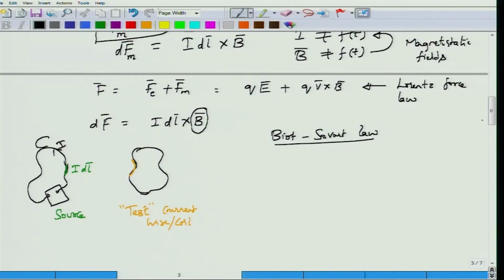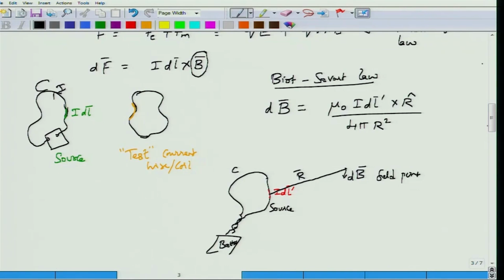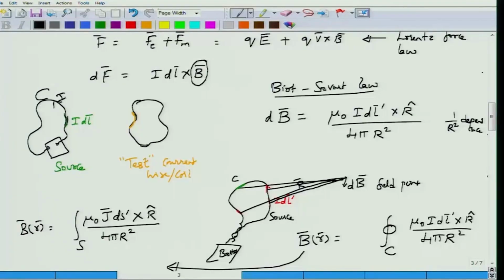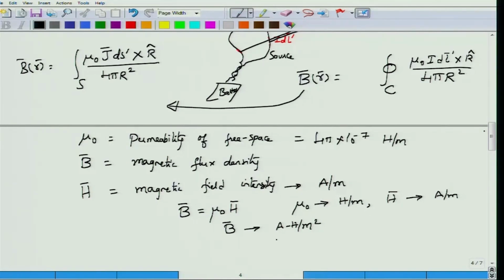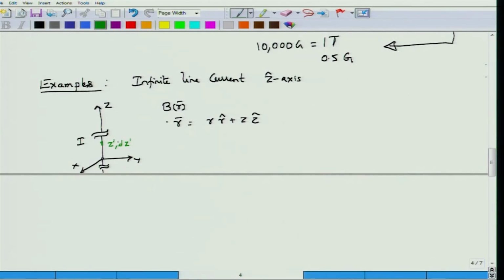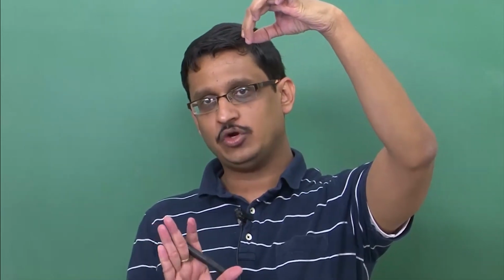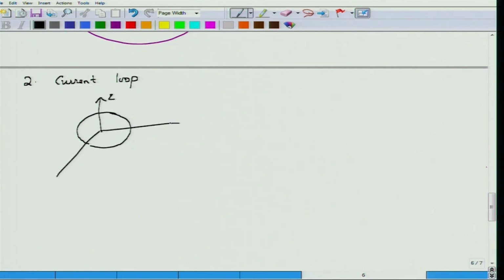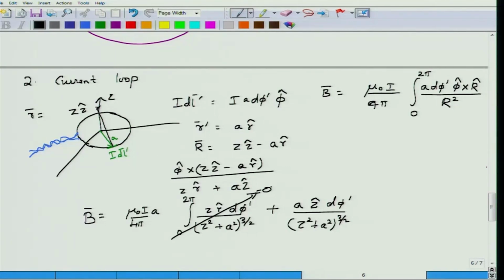Biot savart law & its application